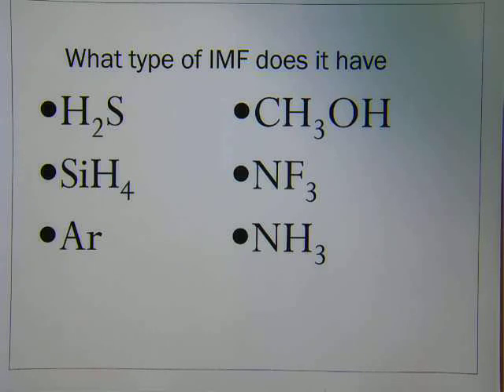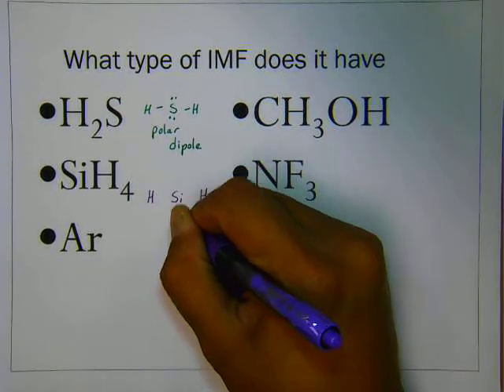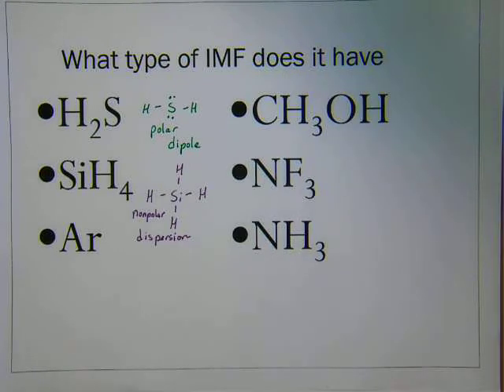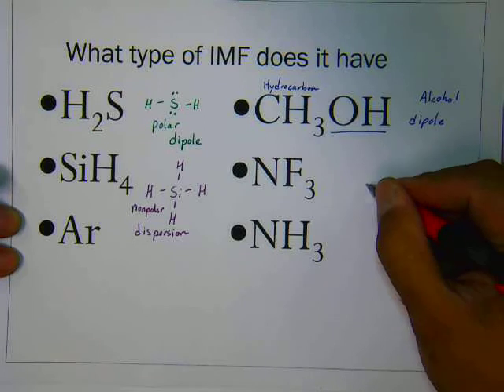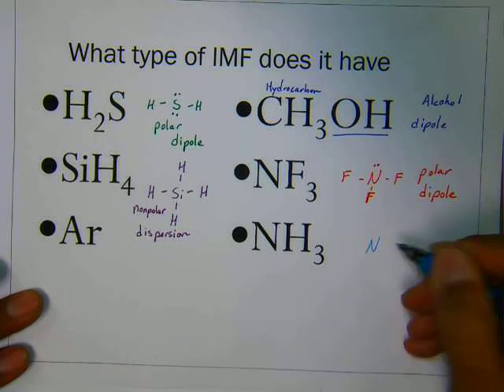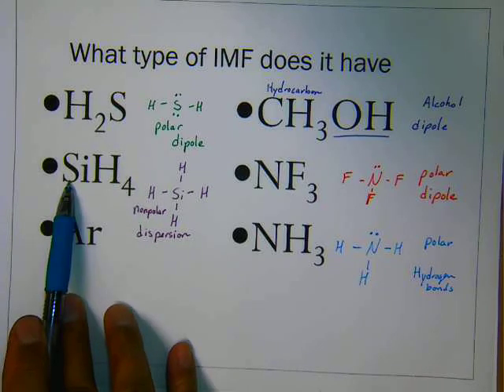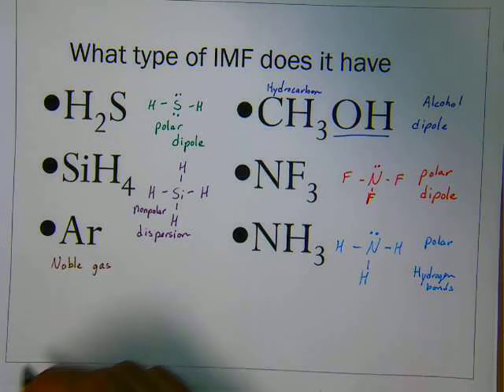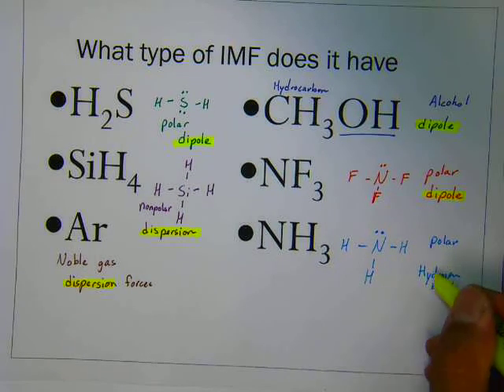What IMF does it have solutions